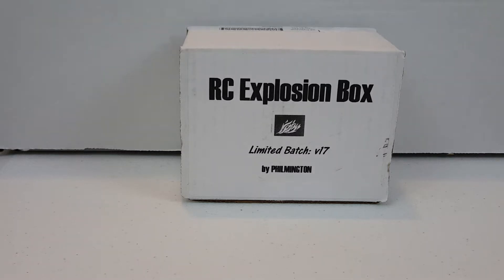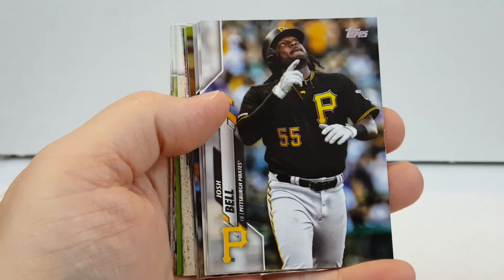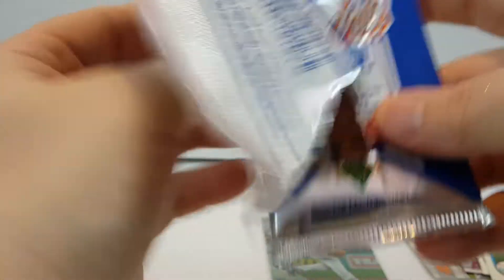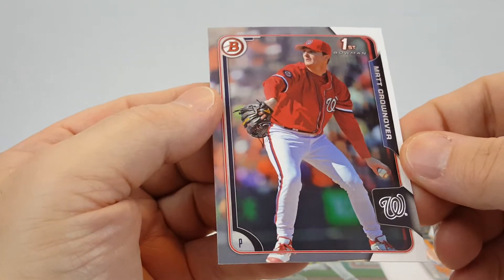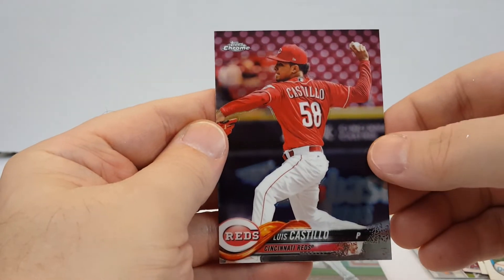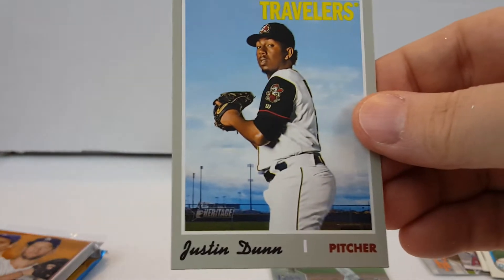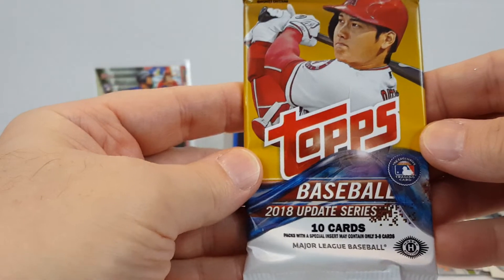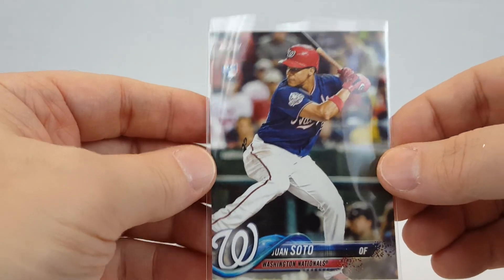2020 May RCEB v17 by Philmington. 1 Real Nice Hit! And a big RC pull!!!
Philmington's RCEB v17 for May 2020.  Another loaded RCEB and some more last pack mojo!  I hope you enjoy the video!  I am now on Twitter - @Johnny75cards